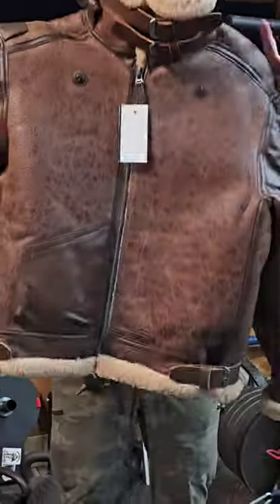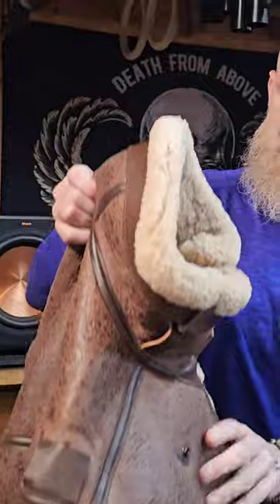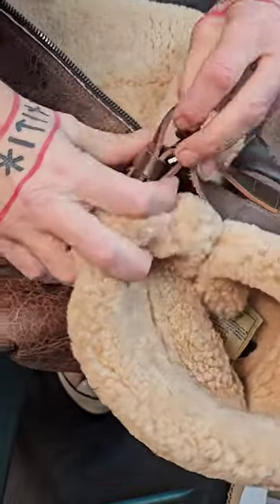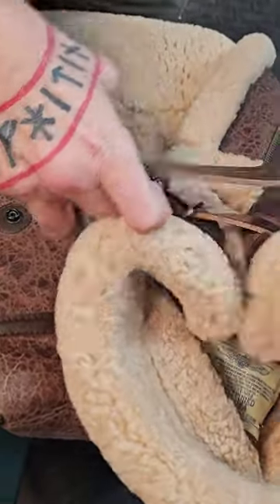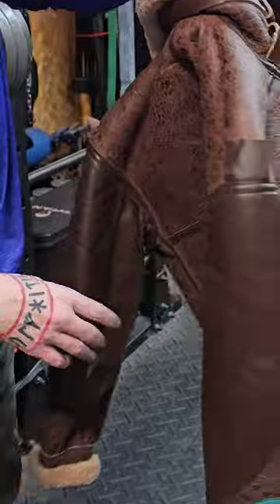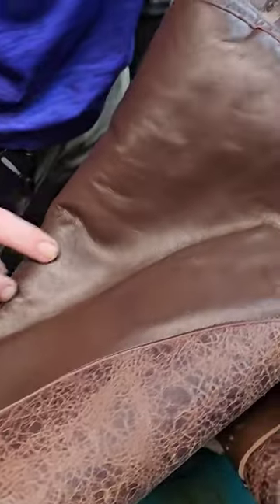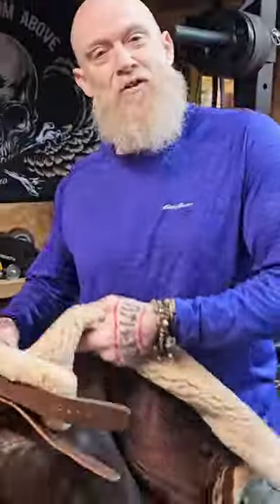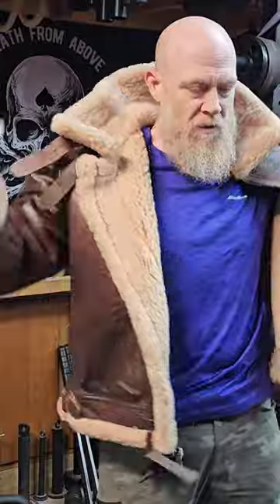Beautiful 1941 Pearl Harbor B-3 Bomber Jacket!!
I unbox a beautiful russet colored 1941 Peal Harbor B-3 Bomber Jacket Unboxing from Cockpit USA.

From the Cockpit USA website...

"Honoring Pearl Harbor, Cockpit USA has created this ultimate collector’s 1941 Pearl Harbor B-3 bomber jacket, patterned after the early 1941 issued russet colored B-3. Only the best shearling pelts were hand selected and color matched for the authentic vintage coloring only this style provides. Vintage labeling, heavy Latigo leather belting straps and other original features make this a classic must have. The B-3 Pearl Harbor Jacket looks and fits like it just came out of the factory in 1941. Please note that the shearling is tanned to “antique” as you wear it, giving “highs and lows” in the color so it looks as if you had this jacket since WWII. This will not affect the durability of this product. Order this vintage sheepskin leather jacket today! Sheepskin varies from production to production but you'll always receive the same craftmanship and warmth from Cockpit USA.

• Thick, supple sheepskin with horsehide leather arm reinforcements
• Double buckle throat latch
• Horsehide leather shoulder tabs for rank
• Army Air Force Wing and Star on the left arm
• Front horsehide leather pocket
• Adjustable belted straps at the waist
• This is a regular fit jacket
• Available in 1941 brown
• Proudly made in the USA."

!!! 1st 508th Airborne TEESPRING MERCHANDISE...